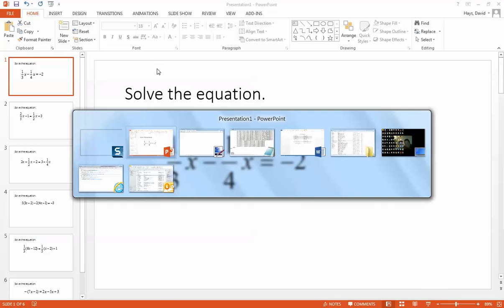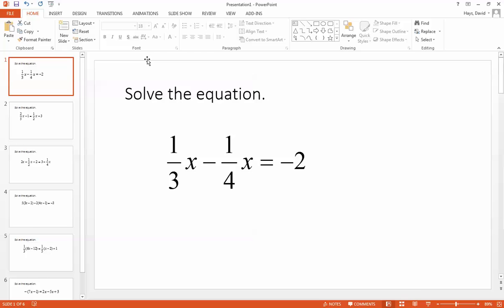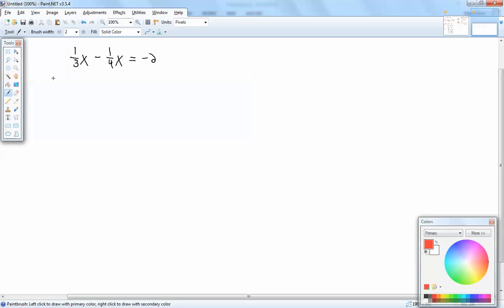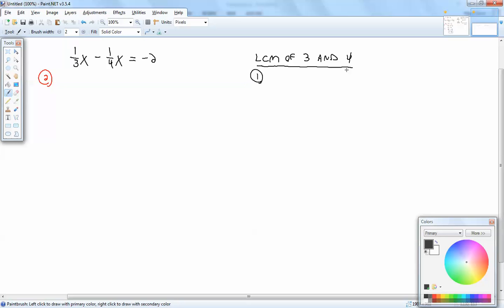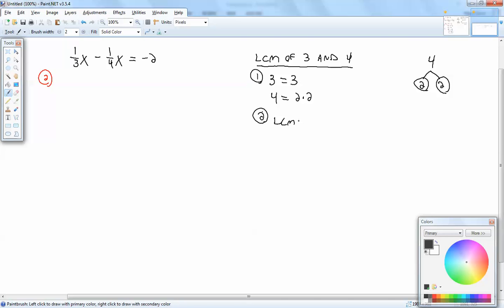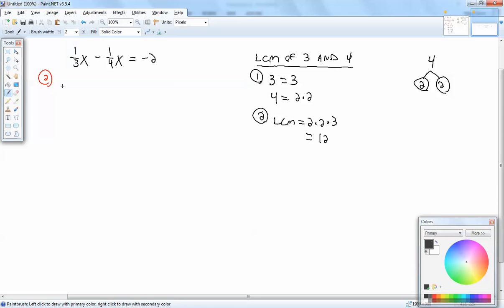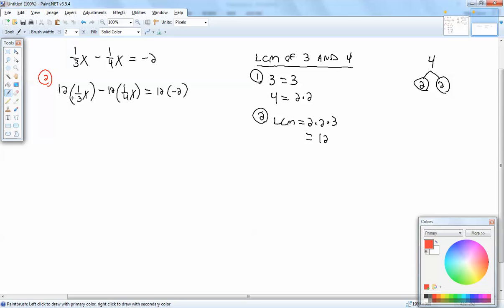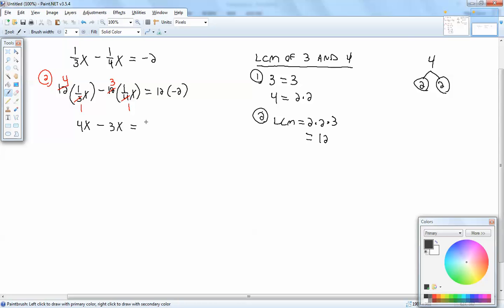Algebra - Homework - P91020141205